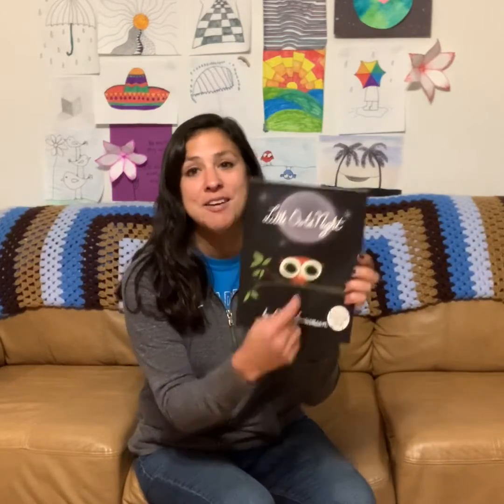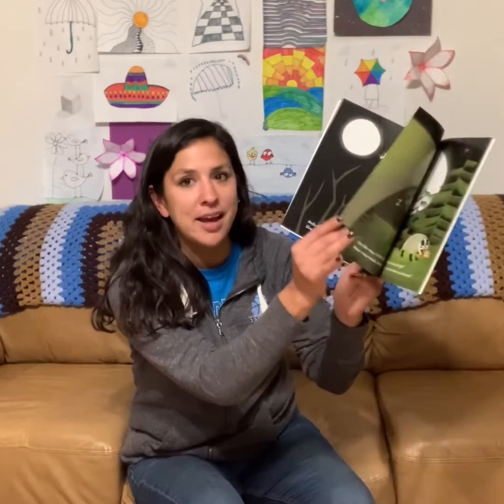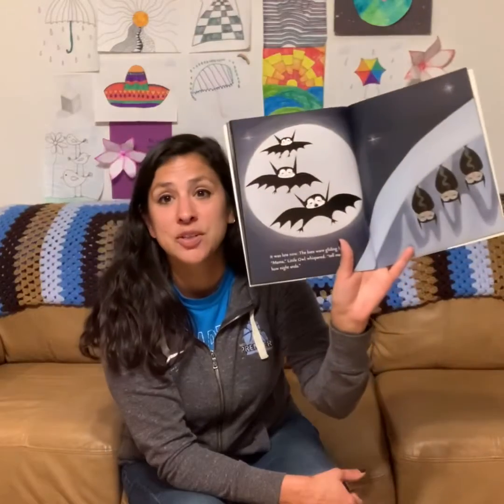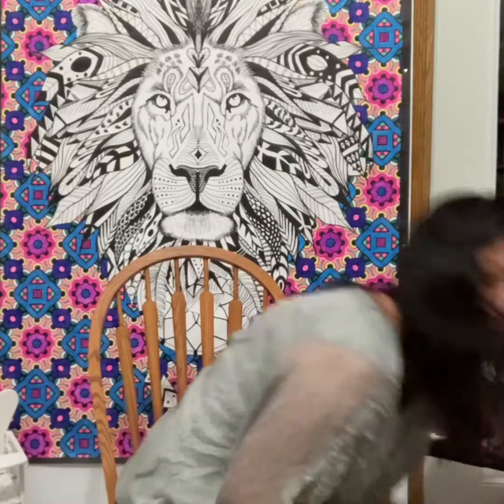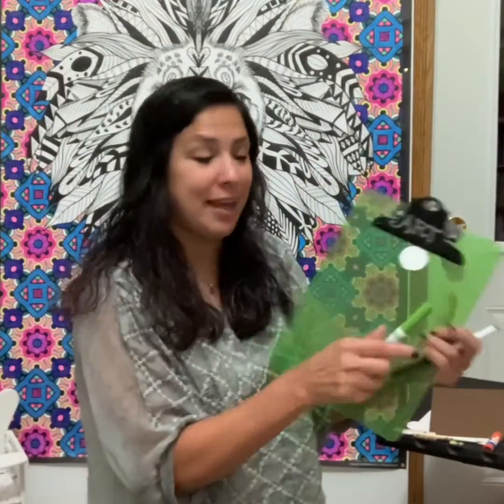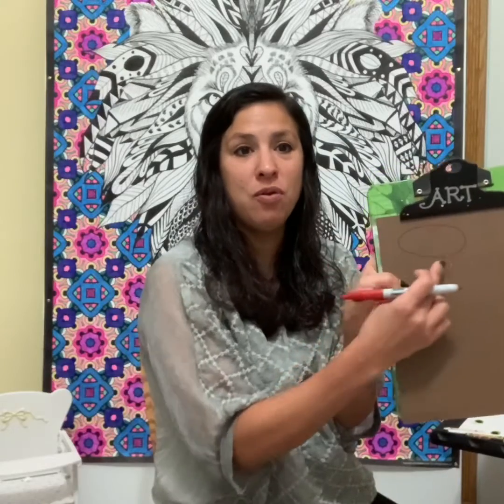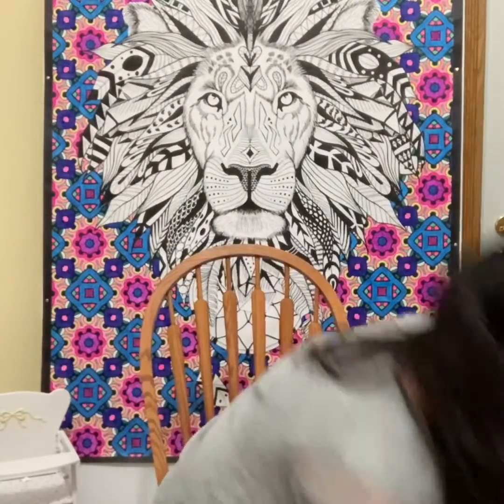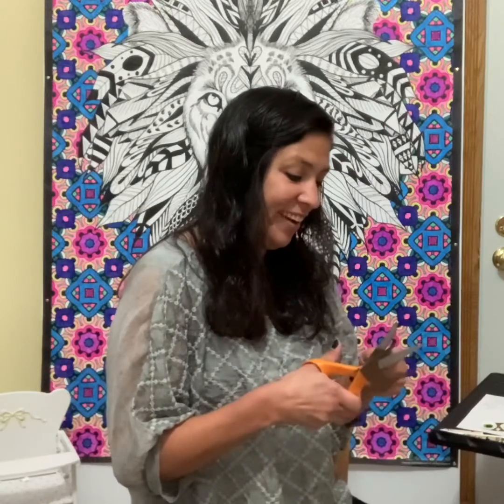First grade art- Little Owl at Night